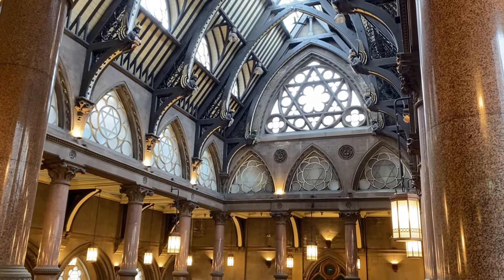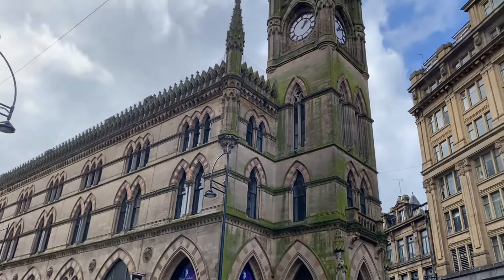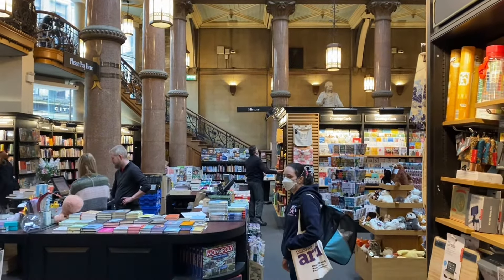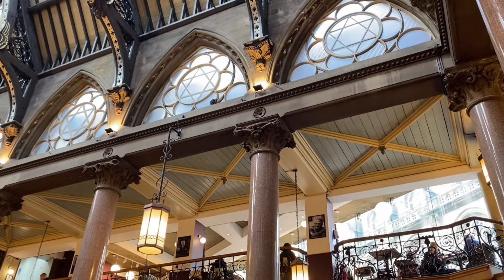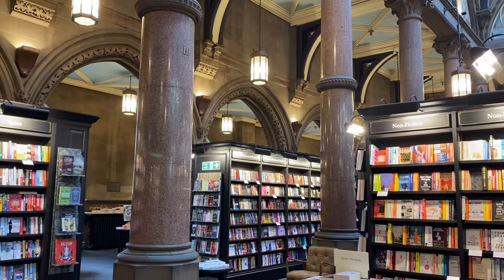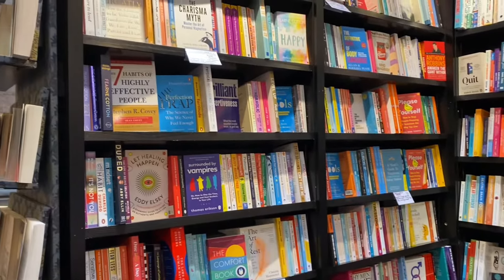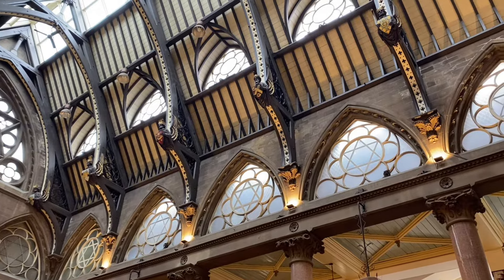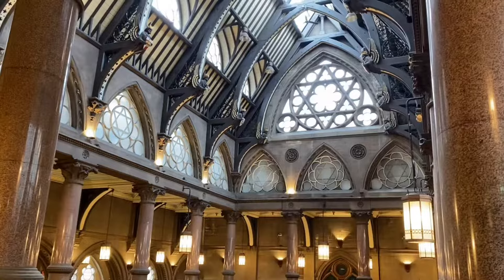Yorkshire’s most beautiful bookshop (Waterstones, Bradford, UK)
A tour around Yorkshire’s most beautiful bookshop, Waterstones, Bradford - based in the wool exchange in Bradford city centre.